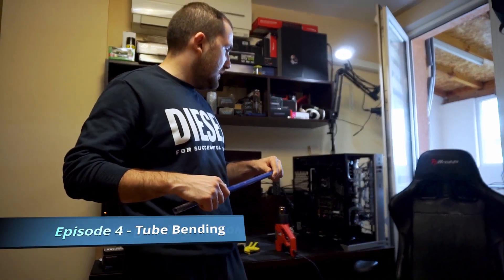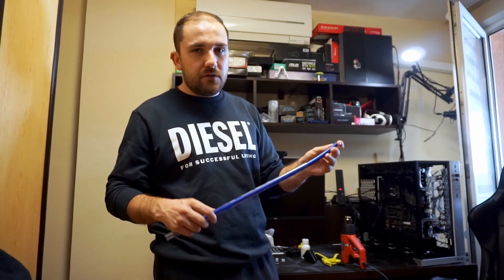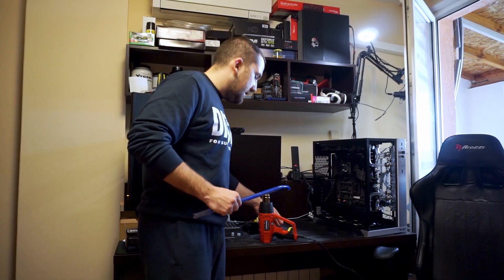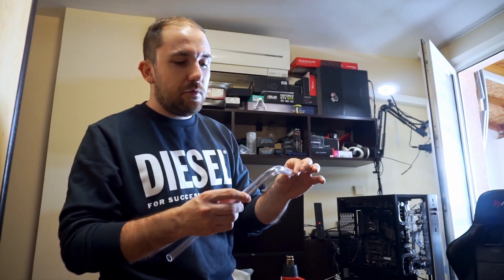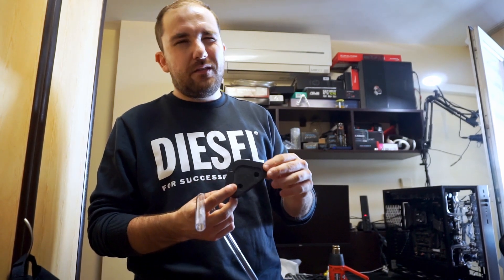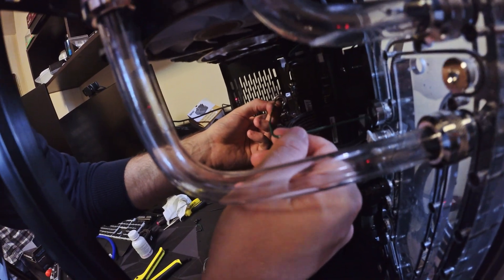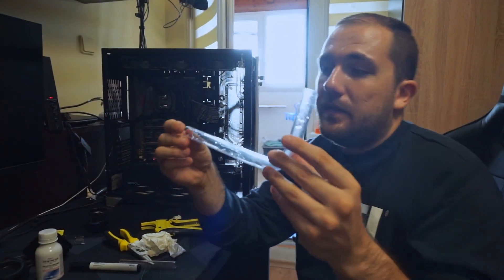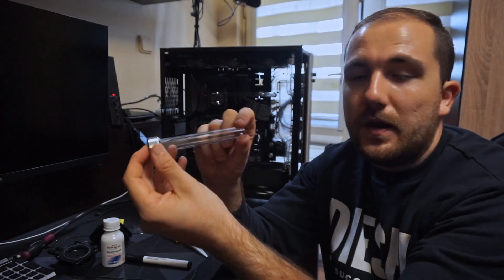How to Bend Properly Your PETG Hard Tubes? - The Water Cooling Saga Episode 4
How to Bend Properly Your PTG Hard Tubes? - The Water Cooling Saga Episode 4

In todays episode of the Water-Cooling Saga,
You will learn how to bend your ptg hard tubes the best possible way.

►Amazon US /Lian Li PC-O11
►Der8auer Delid-Die-Mate 2
►EKWB EK-Quantum
► DDC Pump Alphacool
►PrimoChill 12mm ID x 16mm OD Rigid PETG Tube
►Bykski Rigid Tubing 45/90/180 Degree Bending Kit

►Amazon UK / Lian Li PC-O11
►Der8auer Delid-Die-Mate 2
►Lian Li O11D Accessory Distro-Plate G1
►EK Water Blocks EK-Classic D-RGB Distro Plate for Front
►EK DDC
►Bykski 10mm ID x 14mm OD Rigid PETG Tube

►Amazon Germany / Lian Li PC-O11
►Der8auer Delid-Die-Mate 2
►EK Water Block EK-Classic DP Front PC-O11D
► DDC Pump Alphacool
►Bykski B-VGA-SC-V2-BK Digital GPU Temperatursensor